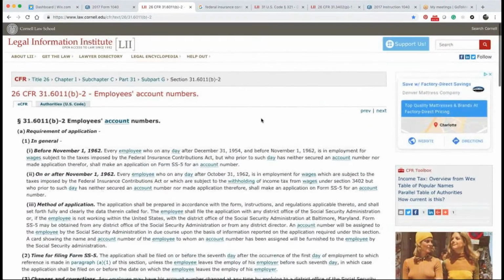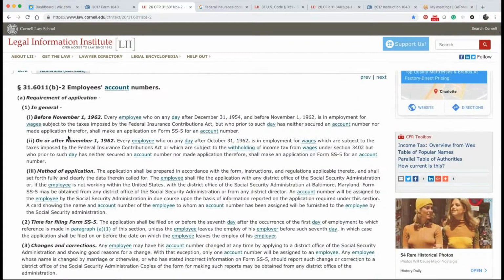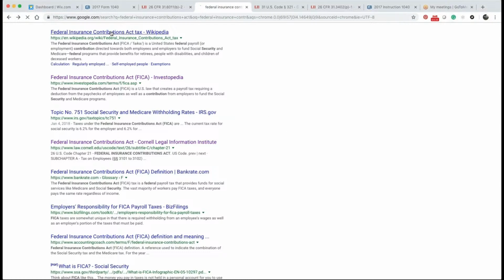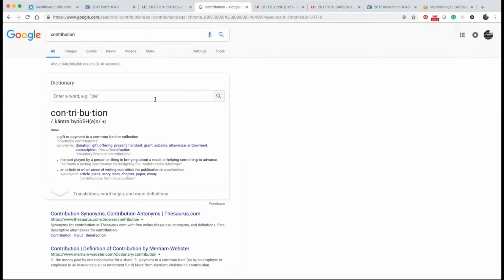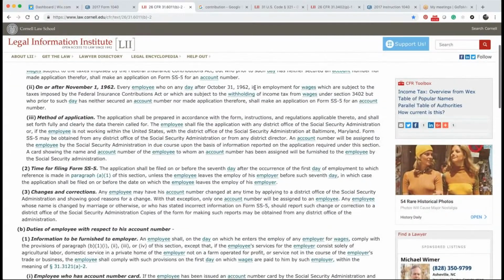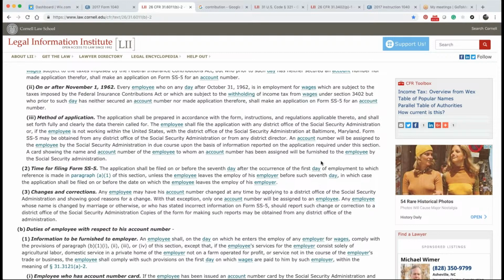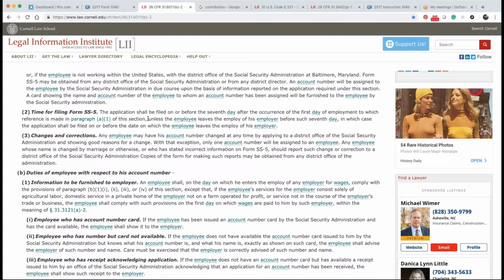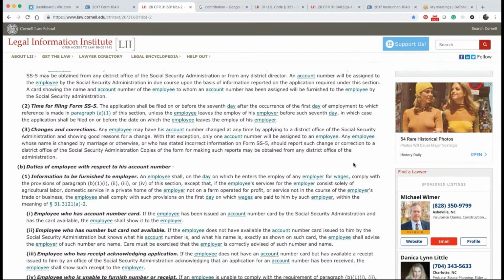Do you talk to yourself? Inspiration Sunday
🔗 **Helpful Links:**

💰 **Support Us:**